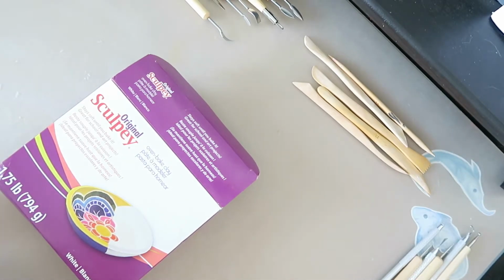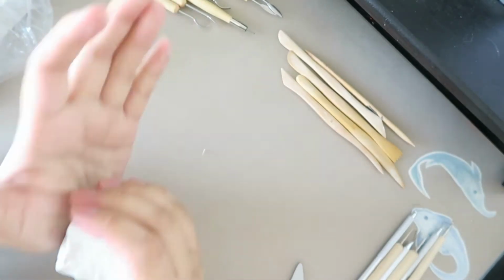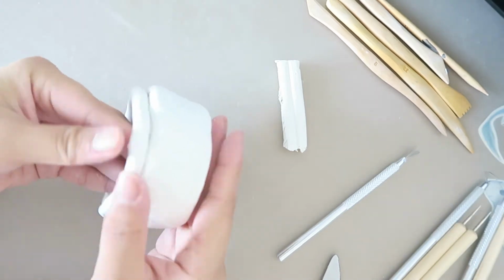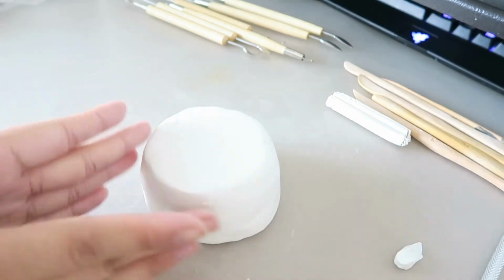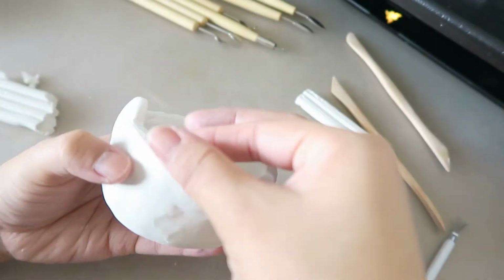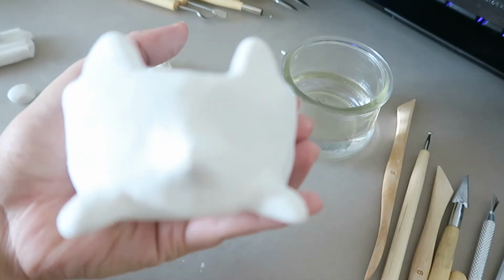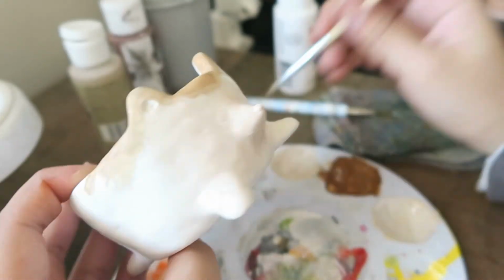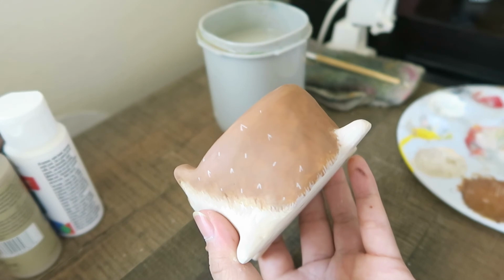Happy Little Hedgehog ~ Sculpting Process with Polymer Clay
Hello everyone!~ Decided to mess around with some Sculpey polmyer clay today and make some xmas gifts out of it! I had a lot of fun with this and I hope this inspires you guys to create some cute lil creations of your own! I will be having more videos coming soon since I made more than one creation out of this block of clay so keep an eye out for that!

Materials Used:
Sculpey Clay
Duraclear Ultra Matte
Similar Clay Tools